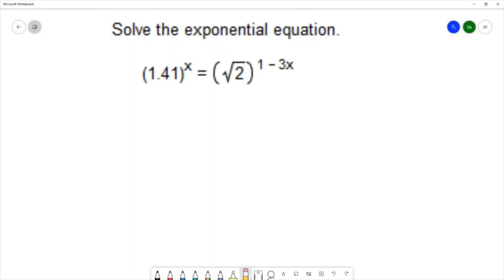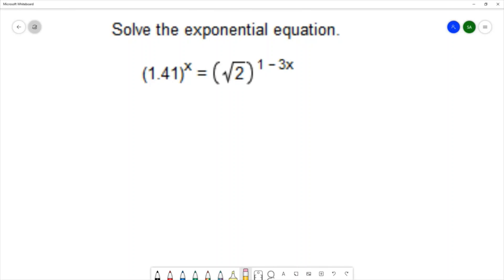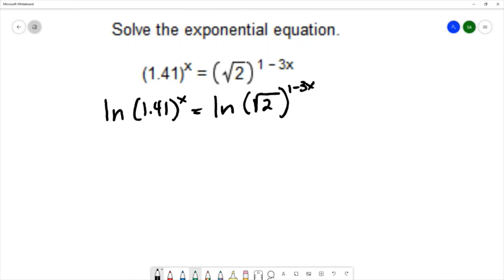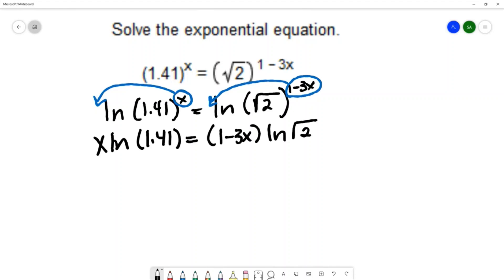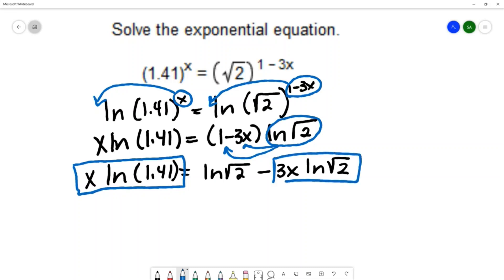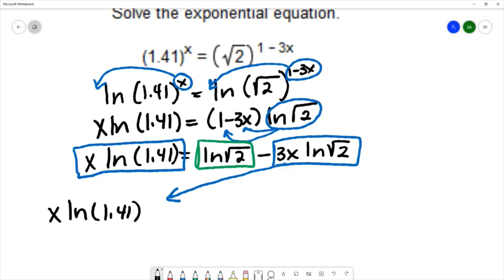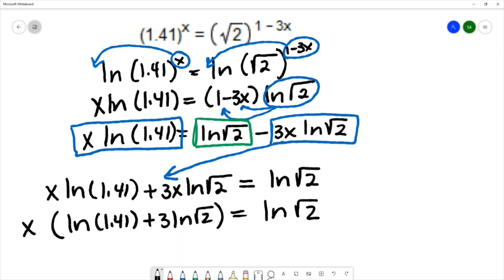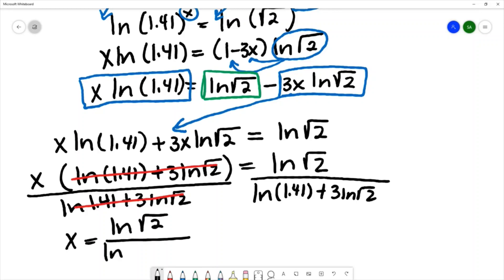Solve an Exponential Equation with Different Bases